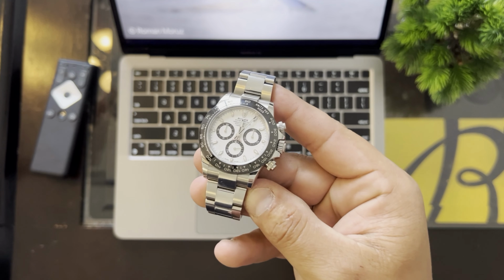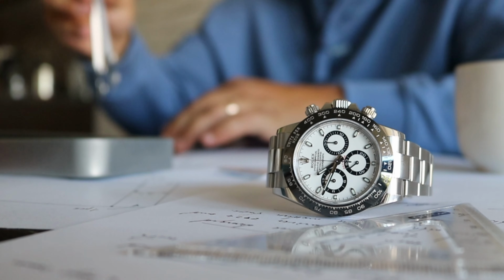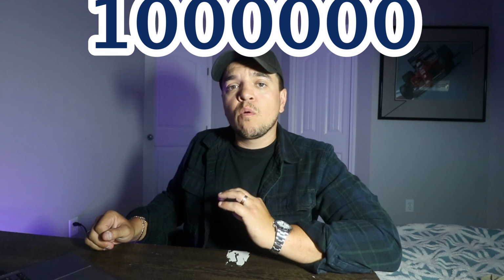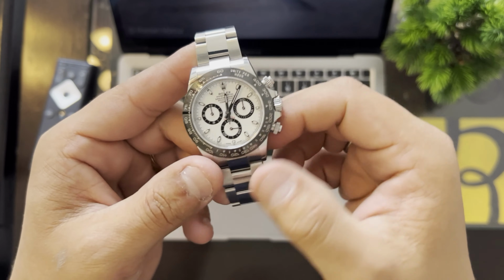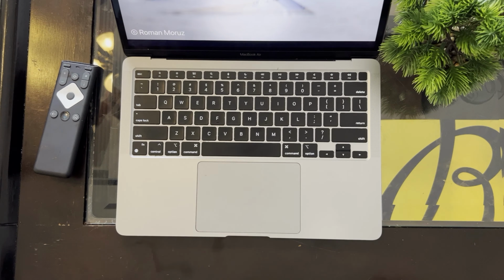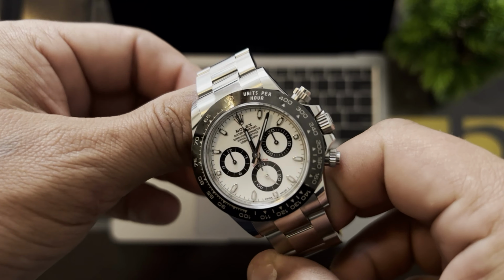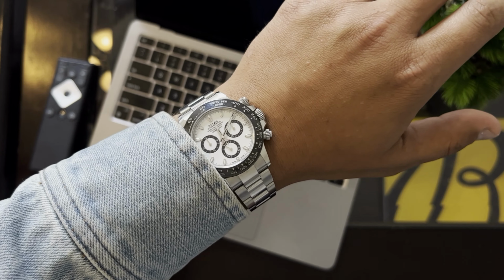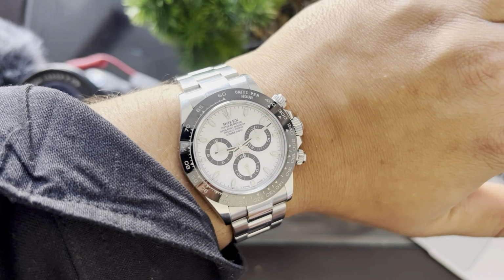Rolex Daytona Panda | WHY THE HYPE?!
I did something only few people get to do and that is spend a whole week with the Daytona Panda. I found out some incredible things and in this video i'm revealing to you and also answering all the most common question about this piece including "why the hype" and "why can't I get one"